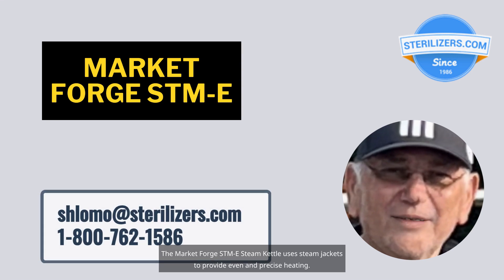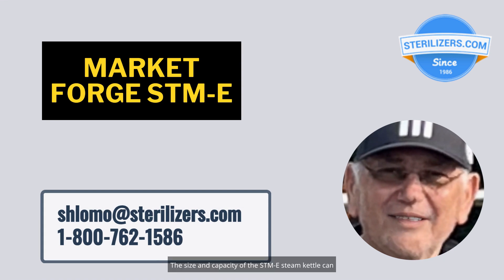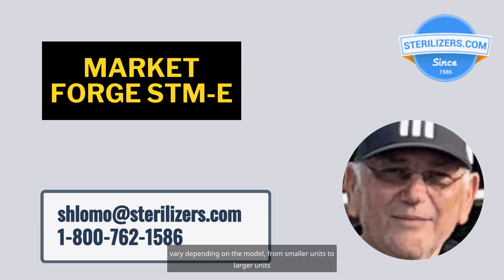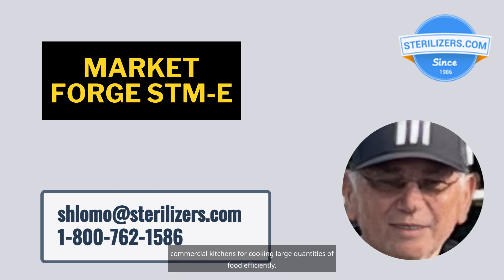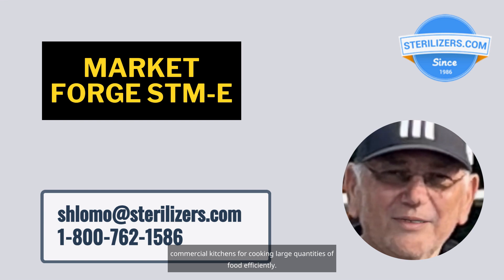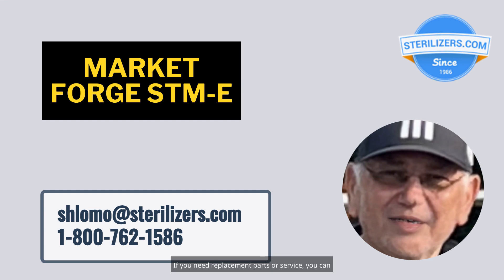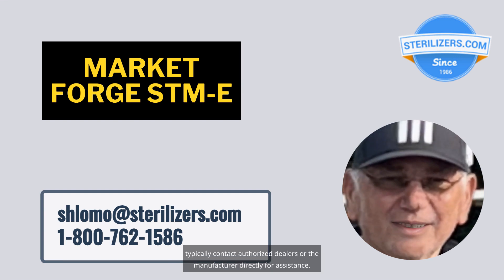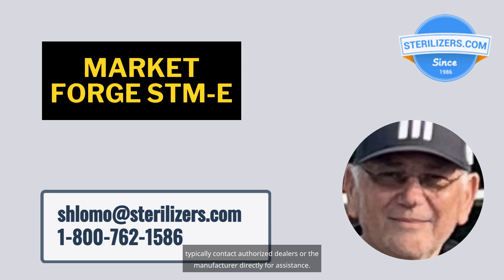Market Forge STM E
The Market Forge STM-E steam kettle uses steam jackets to provide even and precise heating. The size and capacity of the STM-E steam kettle can vary depending on the model, from smaller units to larger units for high-volume cooking. It's commonly used in commercial kitchens for cooking large quantities of food efficiently. They come equipped with features such as temperature controls, pressure gauges, and tilting mechanisms for easy pouring and emptying. They may also include safety features to prevent accidents. If you need replacement parts or service, you can typically contact authorized dealers or the manufacturer directly for assistance.